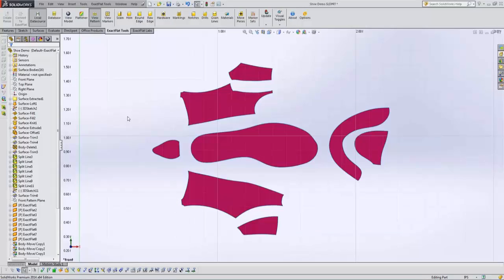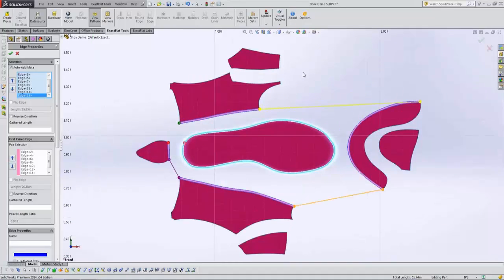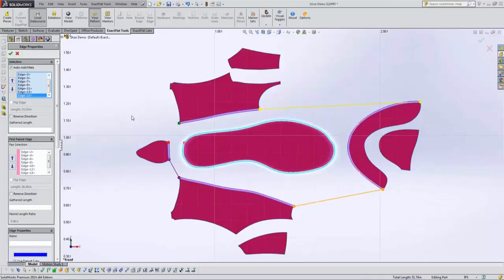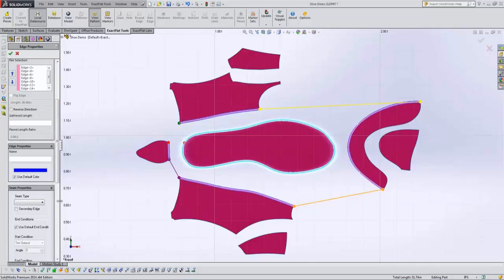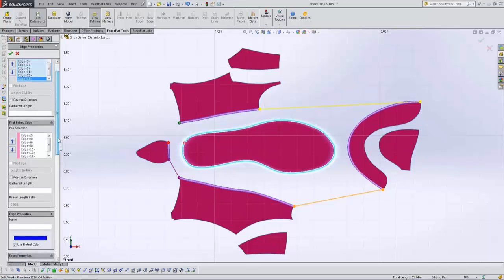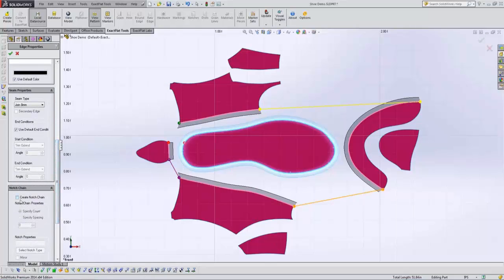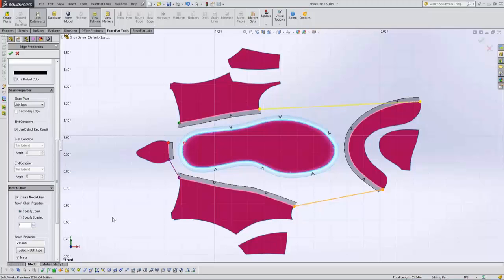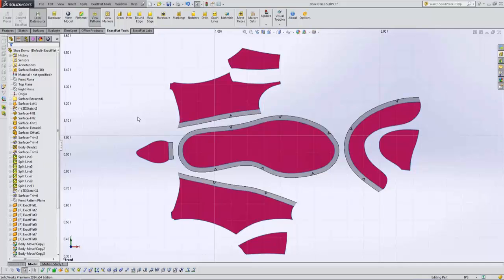Shoe (Pattern Engineering)